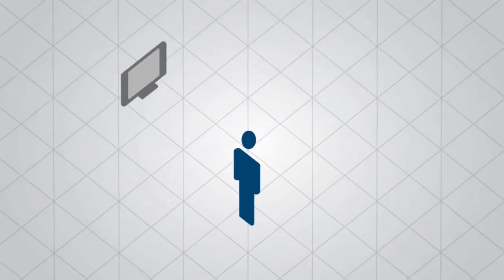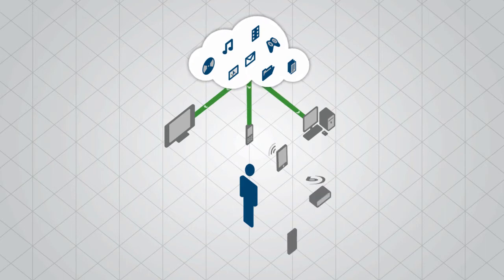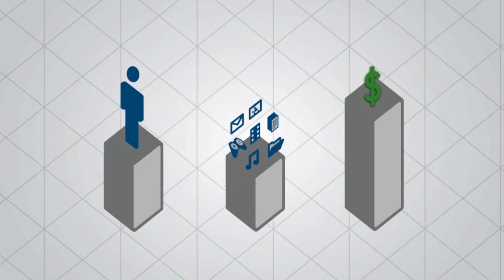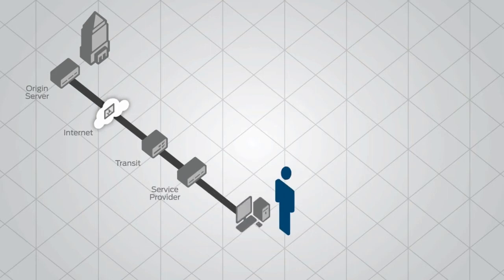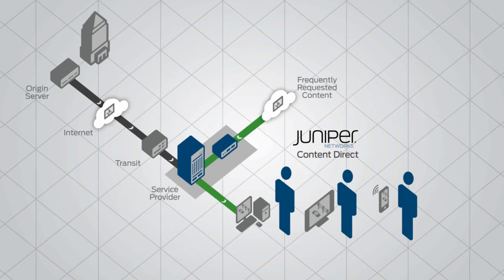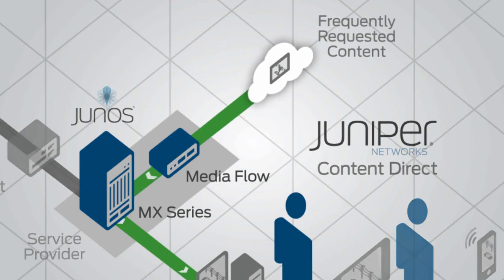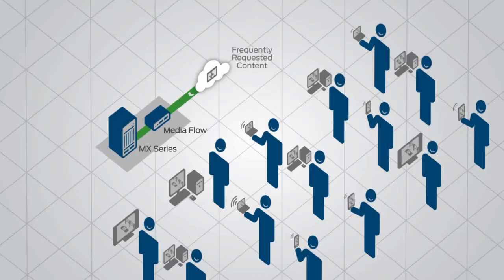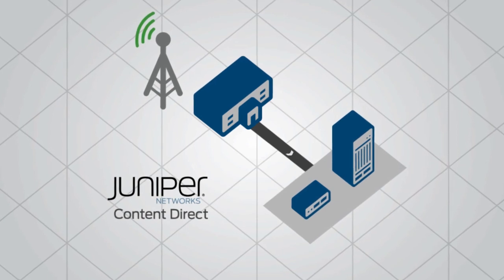Juniper Networks Content Direct Demo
Content Direct is a solution from Juniper Networks that optimizes a network service provider's network for content delivery. It offloads online video and other content from the backbone network or transit points to reduce overall network traffic, resulting in lower network costs.